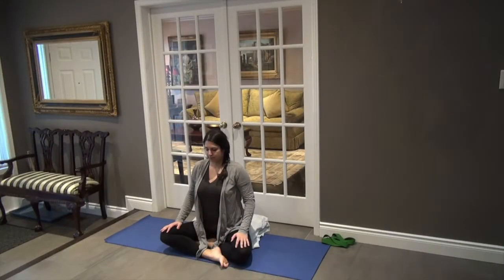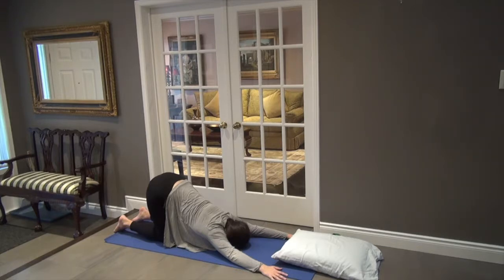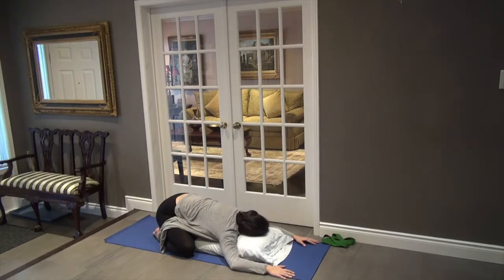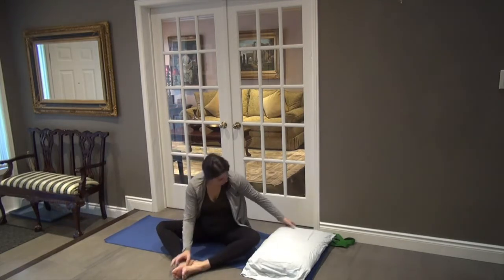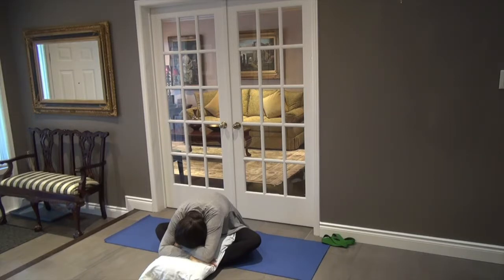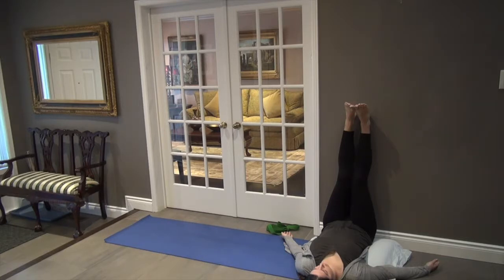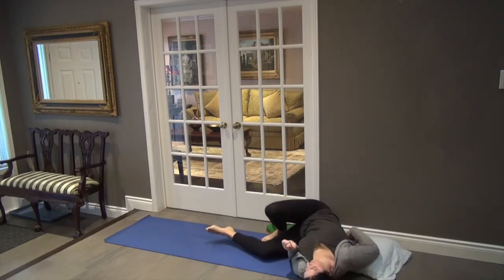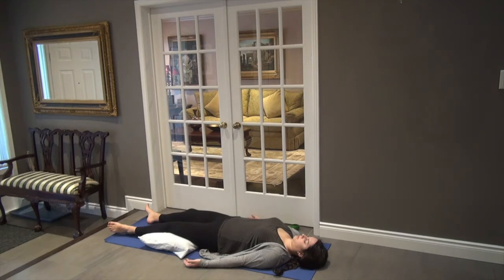Yoga for Insomnia and Better Sleep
Are you struggling to fall asleep and stay asleep? Are you looking for a natural way to get a deeper rest? Try this 15-minute video before bed 3-5 times a week for best results.